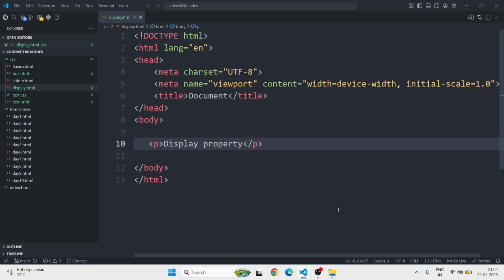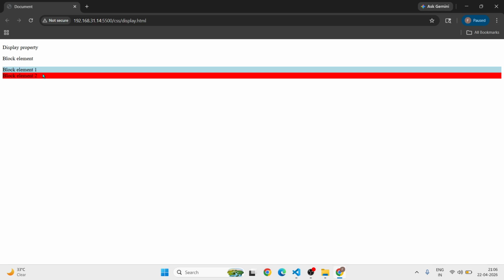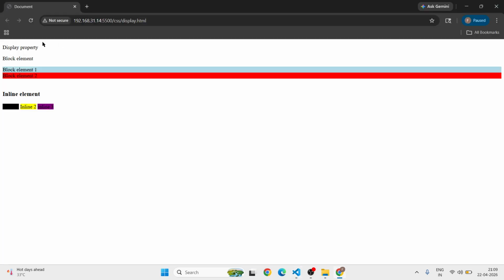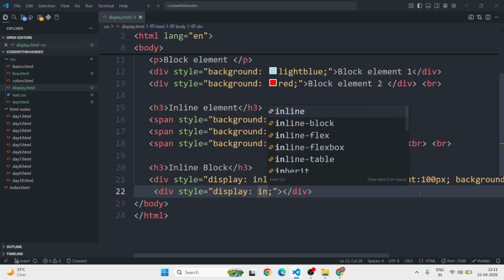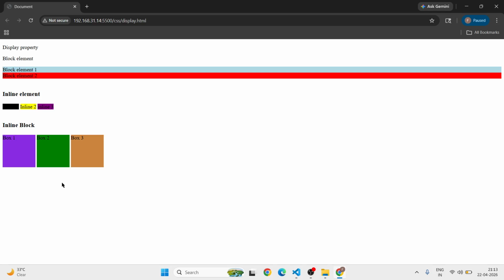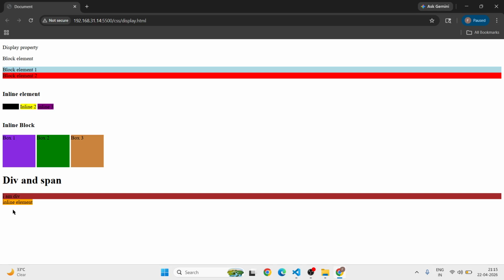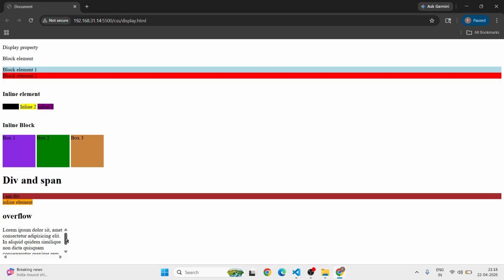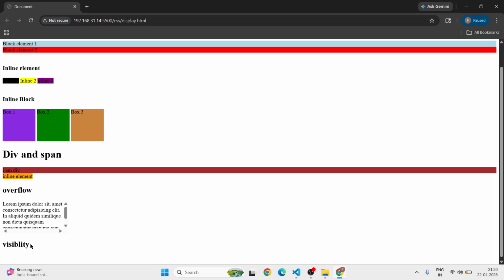CSS Display Property Made Simple 🔥 No Confusion Anymore!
Learn CSS Display Property in the easiest way with real coding examples 🚀

In this video, we cover:
✔ Block elements
✔ Inline elements
✔ Inline-block elements
✔ Div vs Span difference
✔ Overflow property
✔ Visibility property

👉 Perfect for beginners who want to understand CSS step-by-step with practical examples.

💻 Practice along with me and improve your frontend skills!